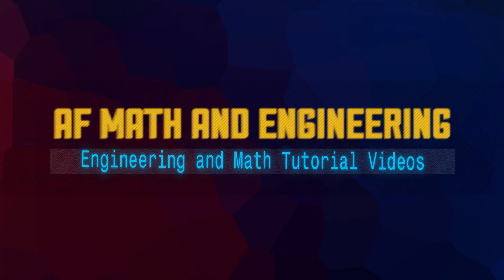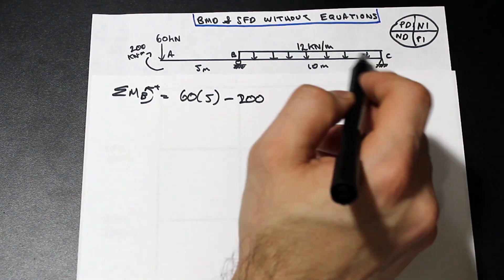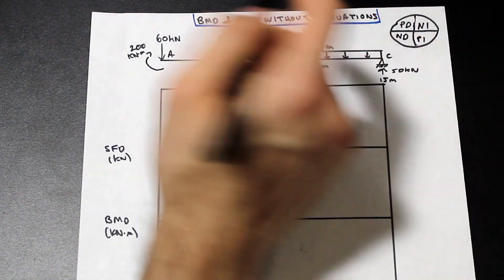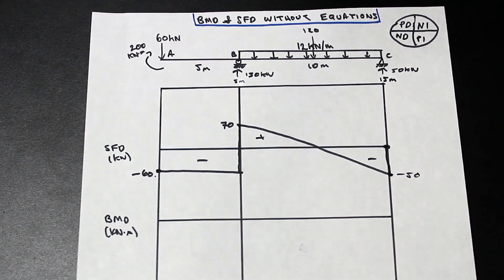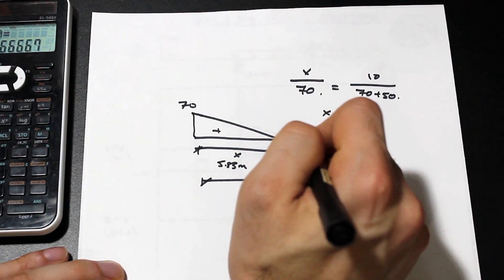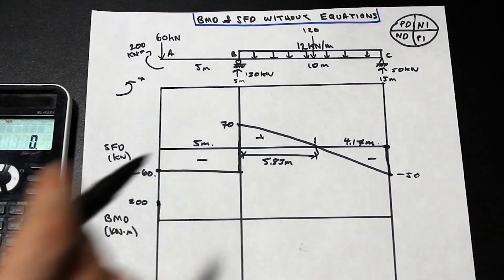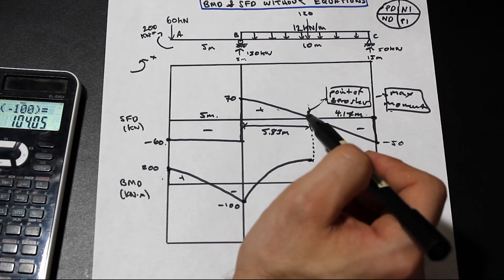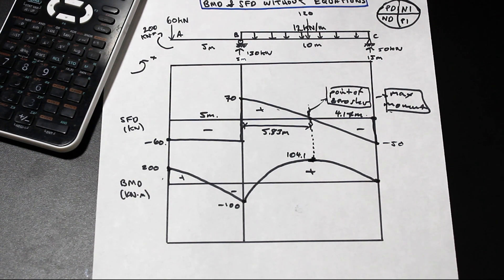How to Draw Bending Moment and Shear Force Diagrams Without Equations - Example 2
All throughout your Civil Engineering degree, you'll be asked to draw shear force and bending moment diagrams.  By learning the technique shown in this video early, you can guarantee you won't be wasting time on your tests and assignments using equations and you'll be ahead of the curve.  Enjoy!